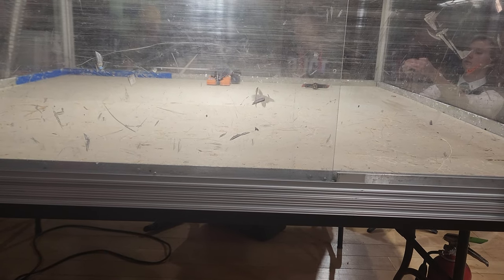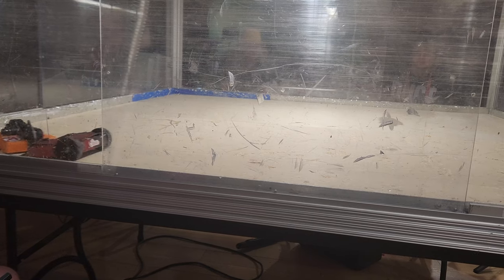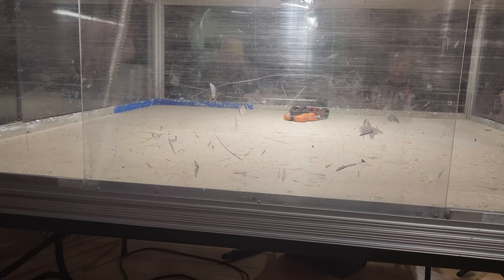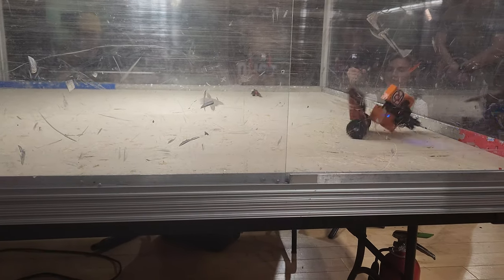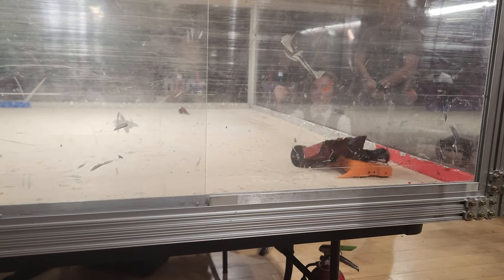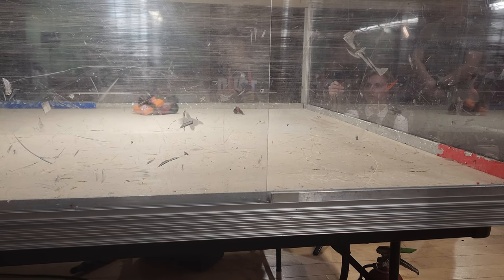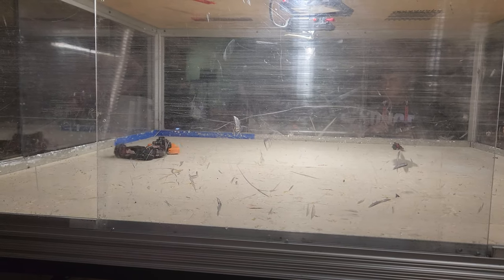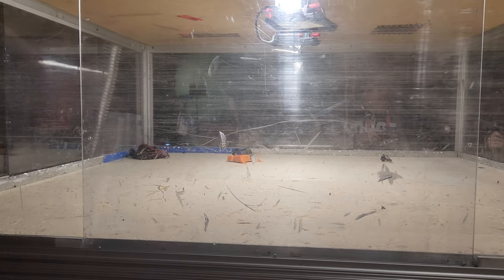Scrapper S1 vs. Blood of my Enemies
For once, not a rematch. Blood of my Enemies is a hammersaw, so my plan was to use the horizontal to protect my top. What I didn't guess that he would do is go vert mode and rip my motor can off. Sigh. Well, I did only lose to the top two robots in the 1lb division, so oh well.

Winner by JD-Blood of my Enemies